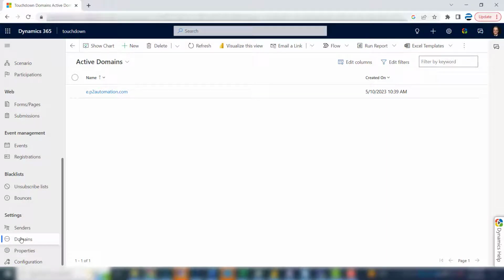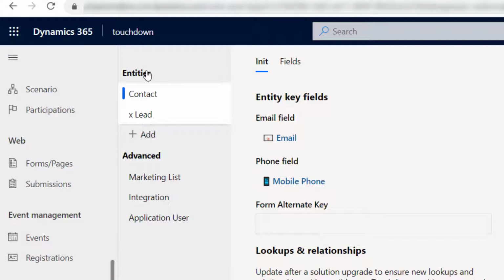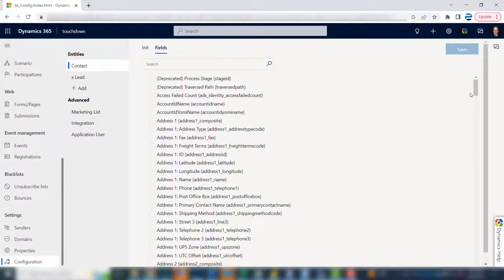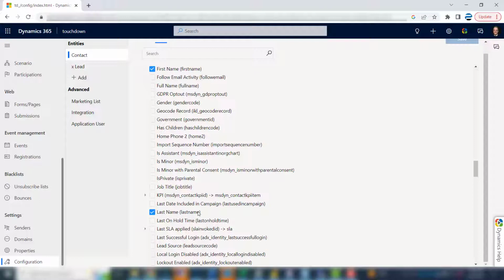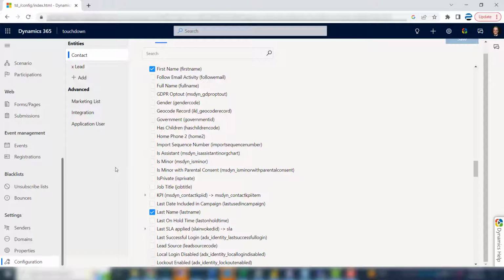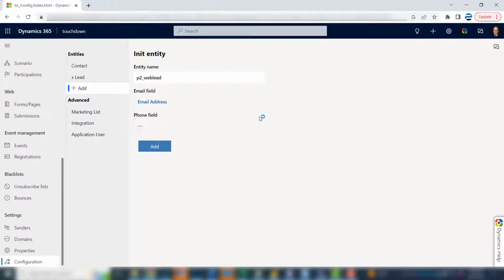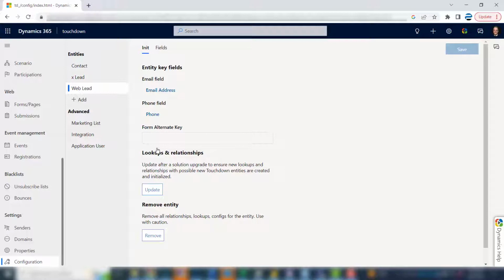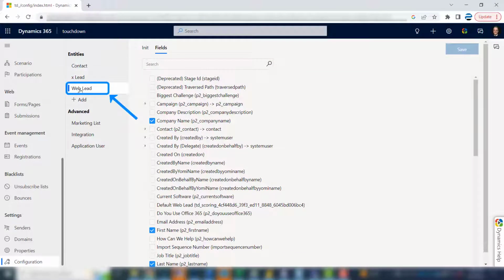Touchdown: Configure Contacts, Leads, and Custom Entities for Email Marketing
Touchdown can send email to Contacts, Leads, or any custom entity you've built in Dynamics 365, but you need to tell it where to look for email addresses and how to handle unsubscribes. In this video, you'll learn how to configure each entity type so Touchdown can use it as an audience.

In this video, you'll learn:
• Configuring the opt-out field so unsubscribes are honored automatically
• Testing entity configuration before running your first campaign

Who this is for:
• Dynamics 365 end users and administrators
• Operations managers evaluating CRM capabilities
• Teams looking to get more from their existing Dynamics 365 environment